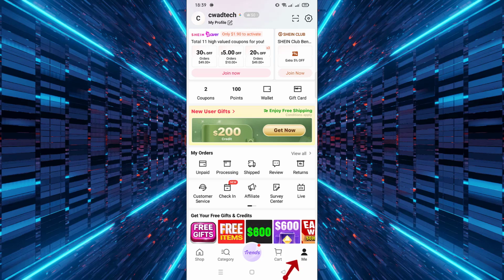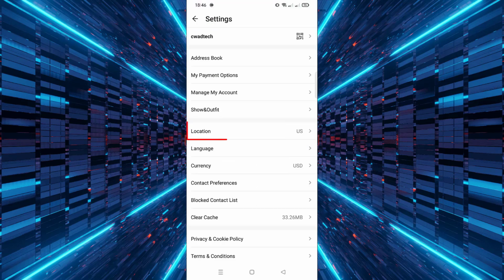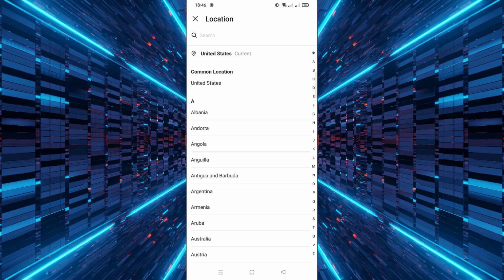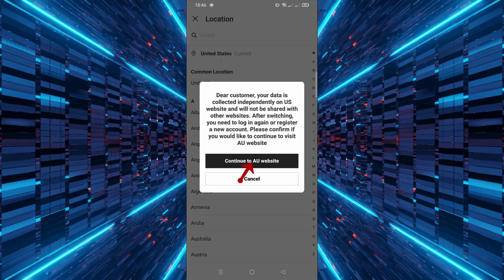Change Your SHEIN Country in Seconds — No Extra App Needed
🌍 Learn how to change location in SHEIN app on Android, switch countries, update region settings, and access global deals in a few easy steps. 🛒📱

📲 Whether you're facing location issues, want to browse another SHEIN store, or fix your region settings, this guide is perfect for you. 🌎🧭

⚙️ Works for all Android phones using the latest SHEIN version. 💡📲

🛍️ Changing your SHEIN country lets you explore more products, local currencies, and exclusive discounts. 💵🎯

🚀 This trick is simple, fast, and helps unlock region-based content on SHEIN. 🔓🌐

🧾 No need for third-party apps or complex settings — just a few taps inside the app. ✅📱

📦 Get access to more brands, styles, and shipping options based on your selected country. 📬👗

👇 Watch till the end for a smooth experience! 🎥✅